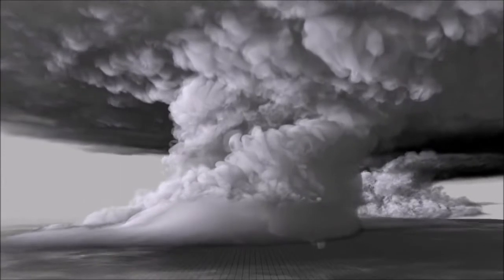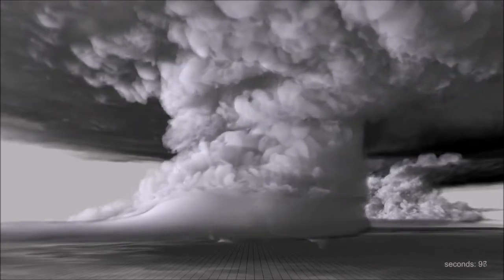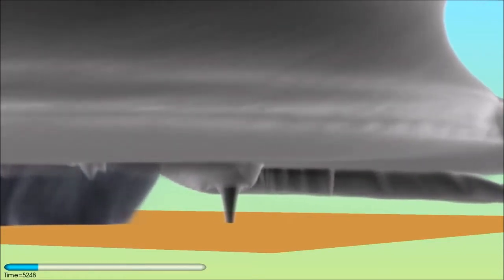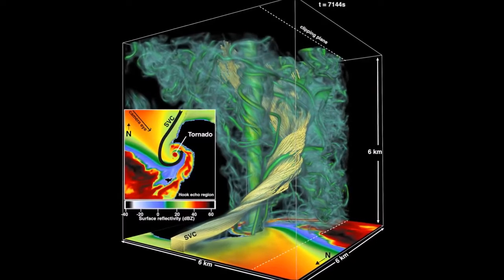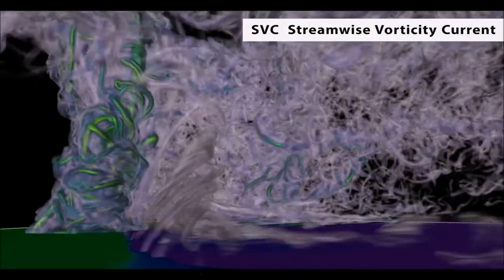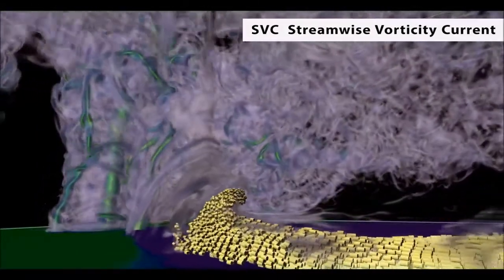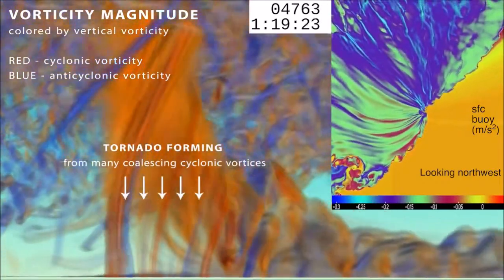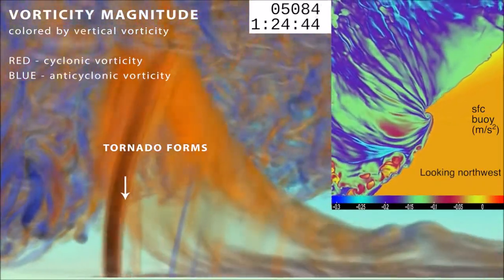Kasırga Simülasyonunda Ortaya İlginç Bir Görüntü Çıkmış(Görüntülere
Fırtına takipçisi bir bilim adamı, kasırgaları gelişmiş bir bilgisayarda simülasyon haline getirdi. Ortaya hayranlık bırakan görüntüler çıkmış...